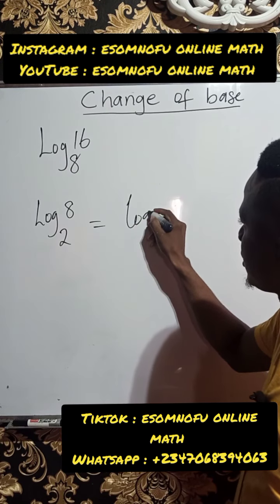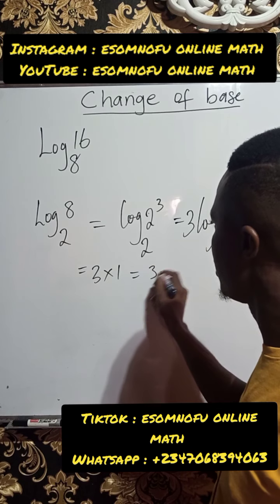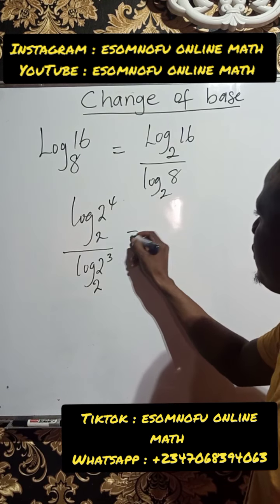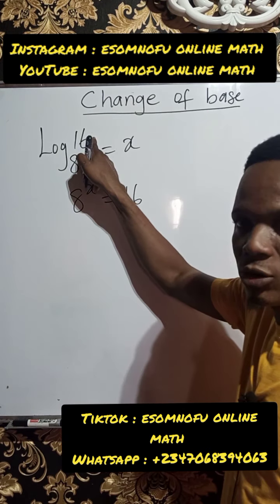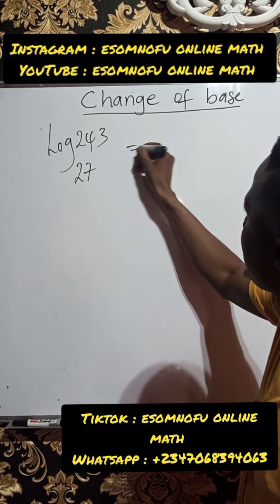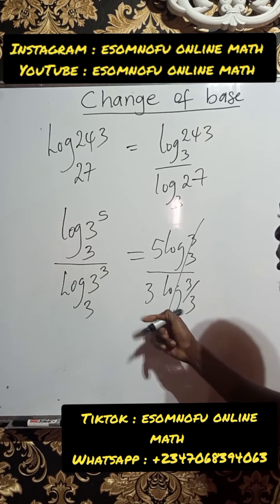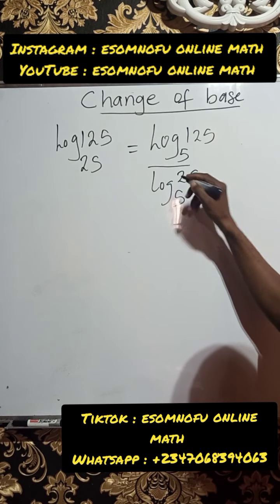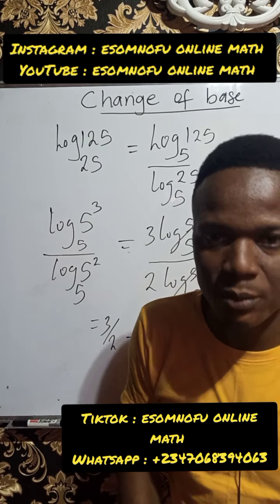Change of base | LOGARITHM